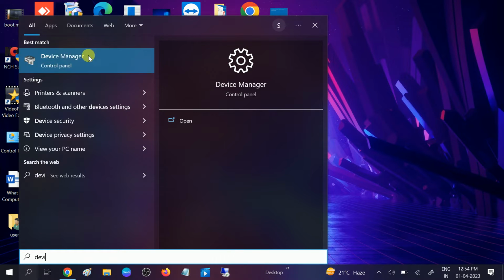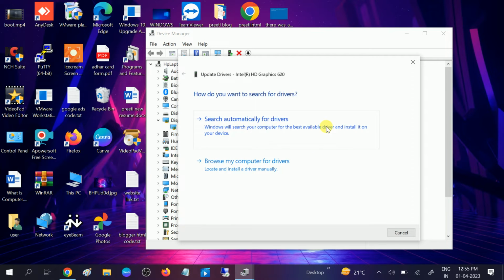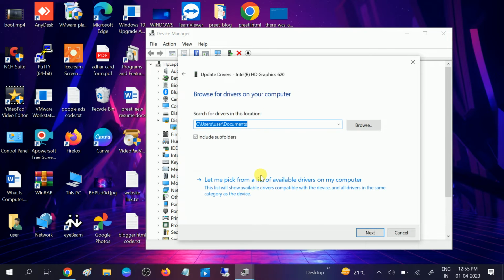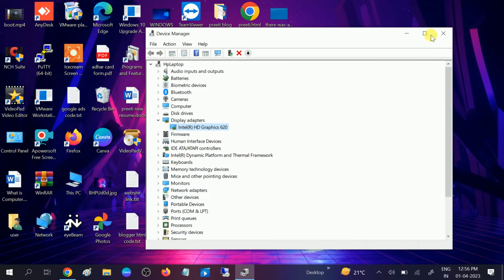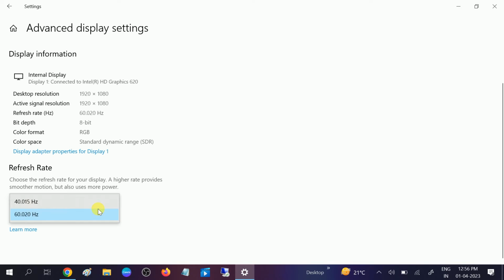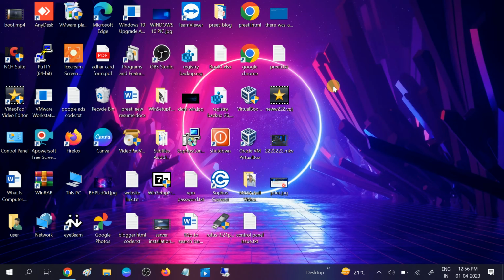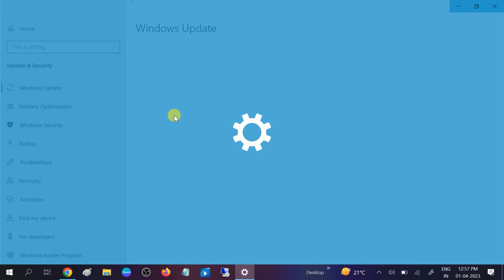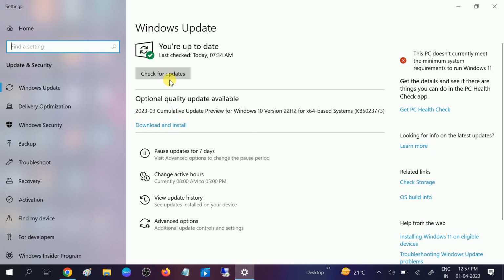How to Fix a Stretched Screen Display Issue on Windows 10/11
First reason is outdated driver since driver is responsible for display . you must update and use the correct driver if you do not have driver you can go to manufacturer website and install it from there.

in the second step we will tweak some changes in settings . if you have selected wrong display resolution you are going to fix this issue . so in this steps we have configured good settings.